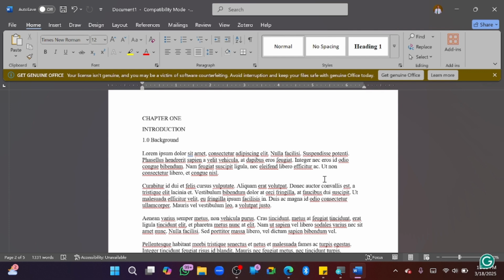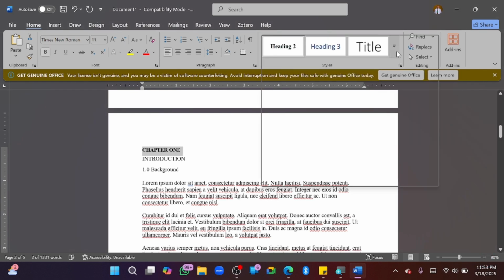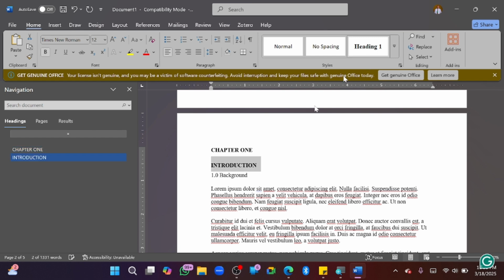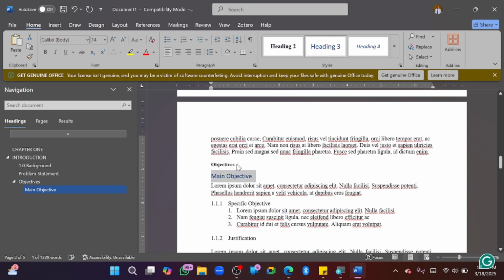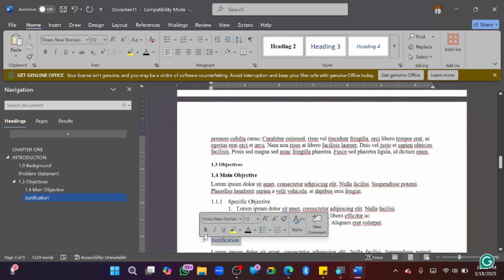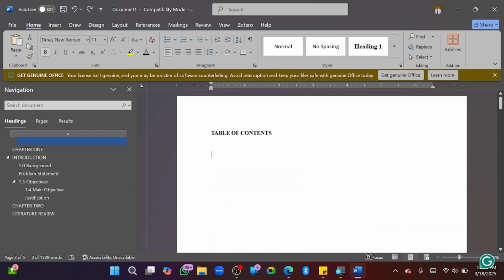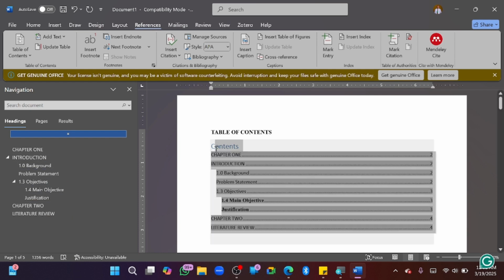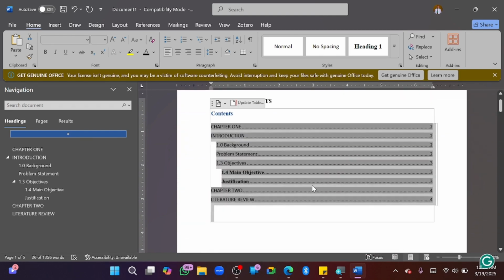How to create a Professional Table of Contents in MS Word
This video provides a step-by-step guide to creating a professional table of contents for any document. This approach uses the application of styles to headings, arranging the headings into main and subheadings and finally getting the headings arranged based on the page numbers for each heading